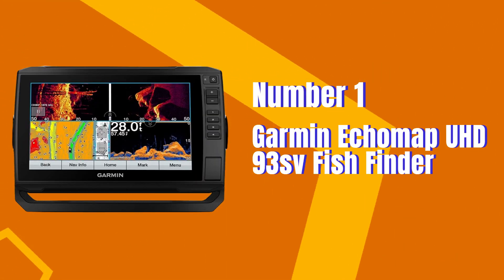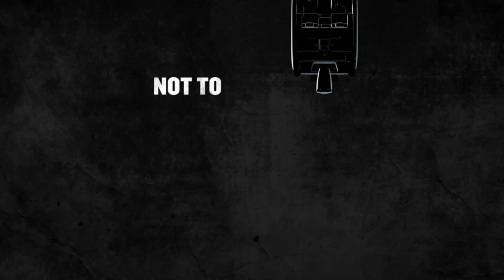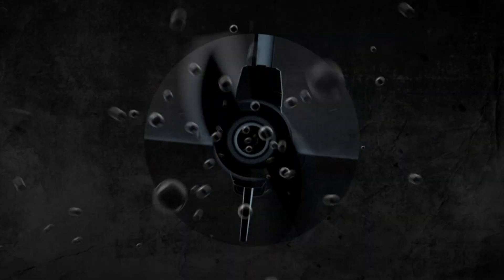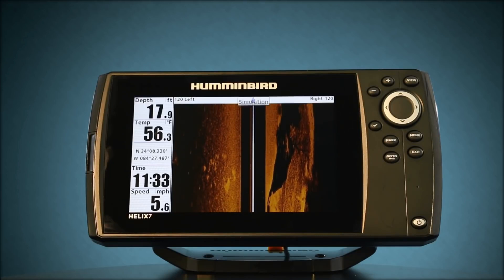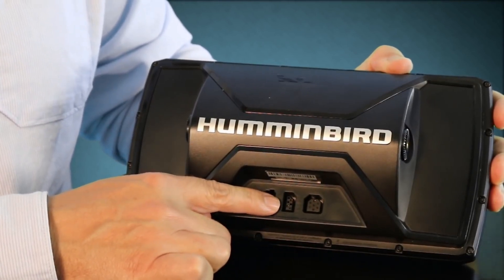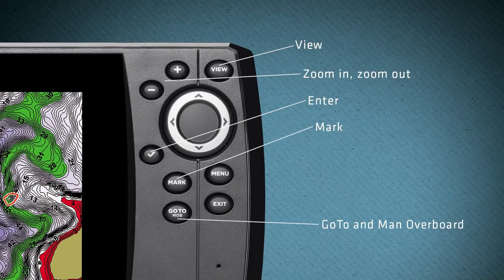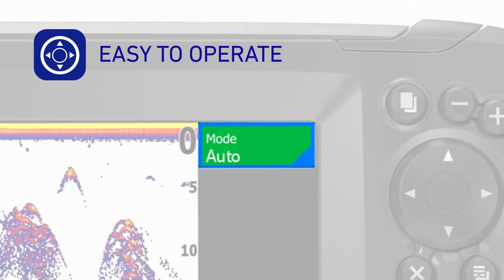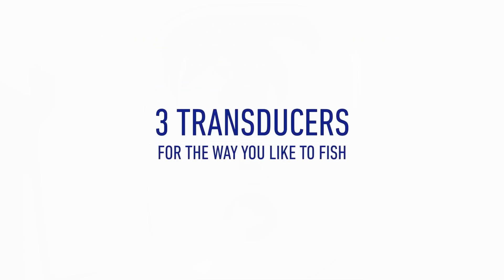Best Fish Finder 2024 - Analyzed from Top 5 Websites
We have analyzed 5 top websites on Google for the best fish finders and in this video, we select the best 3 to save you time choosing the best one.

1. Garmin Echomap UHD 93sv Fish Finder

2. Humminbird Helix 7 MSI G3 Fish Finder

3. Lowrance Hook2 GPS Bullet Fish Finder

➤ The products in this video belong to the website and
      product owners. This is not a promotional video, just some
      options people seek.

      leave us a message (Martha at reviewni dot com) so we can